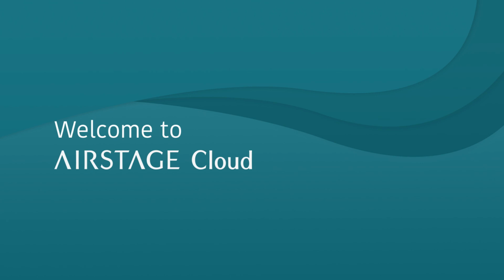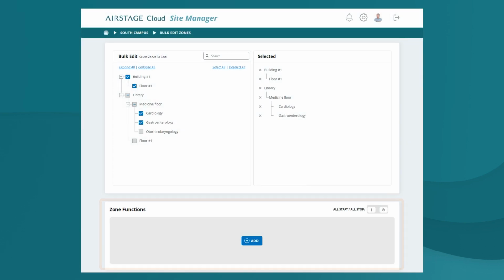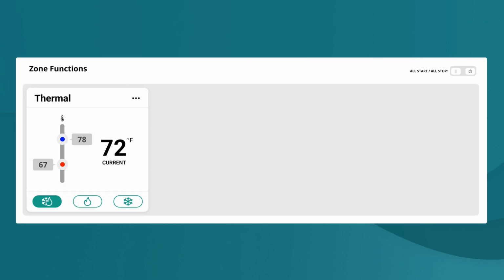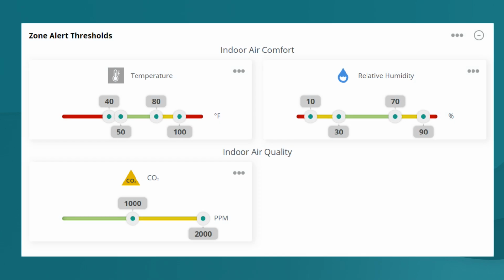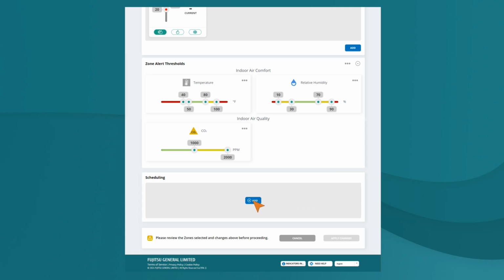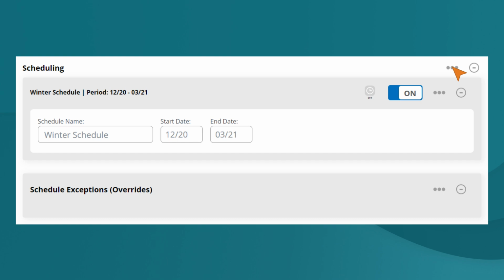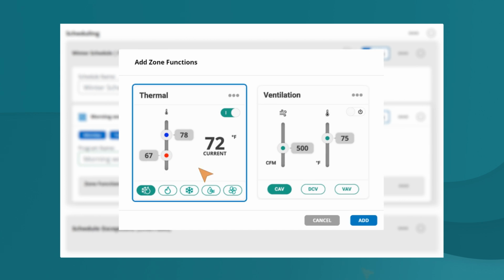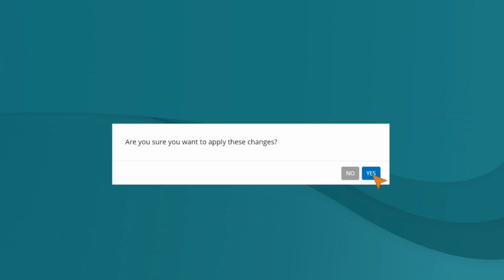Bulk Edit Zones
The objective of this video is to show how to navigate through Bulk Edit.